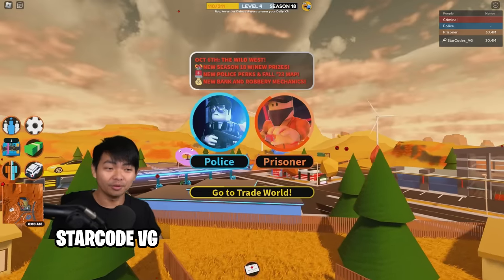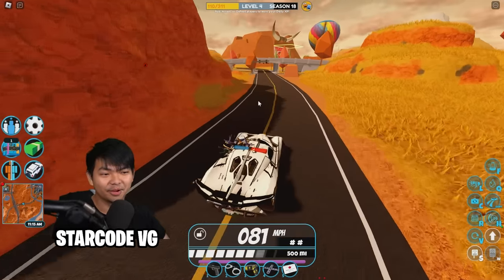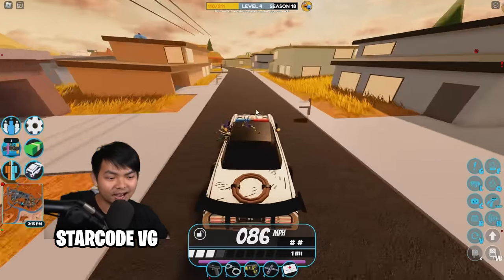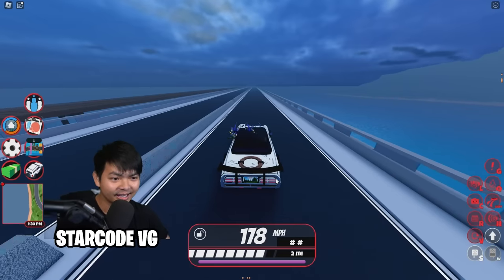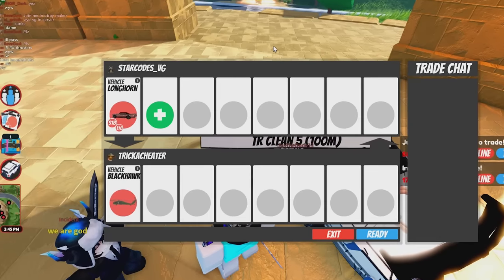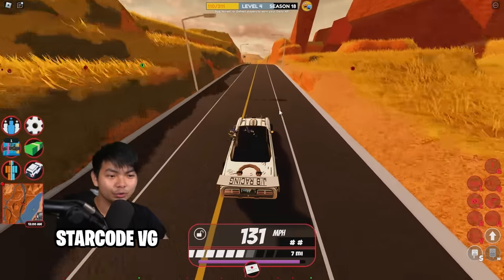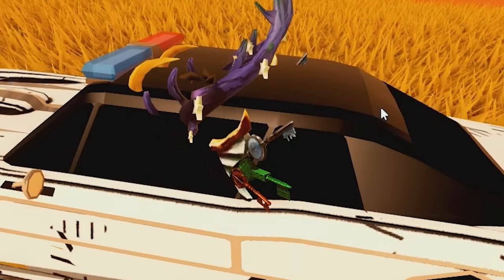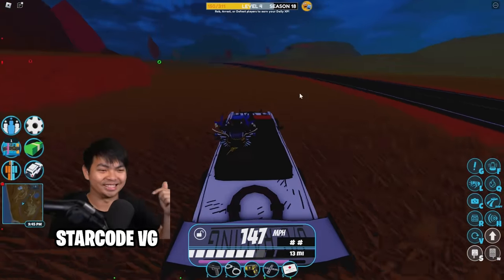Unlocking LONGHORN Early with THIS Secret Code!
I Used THIS Code to UNLOCK the LONGHORN Early.. (Jailbreak)

Get ready to take a trip back in time with us as we unveil the "Longhorn" Low Rider – a meticulously modded 1967 Pontiac GTO.

With a top speed of 191mph and a Level 10 rarity in Season 18, the "Longhorn" is a true gem!

In today's video, we'll put the pedal to the metal and conduct a comprehensive speed test to see just how fast this beauty can go. We'll also provide an in-depth review of its interior and exterior, showcasing the intricate details that make this classic ride stand out.

CHAPTERS:
0:00 - Introduction to Channel
0:39 - Giveaway Announcement
1:20 - Performance Speed Test
5:15 - Exterior Design Review
6:06 - Power Plant Performance Run
8:14 - Final Thoughts Recap